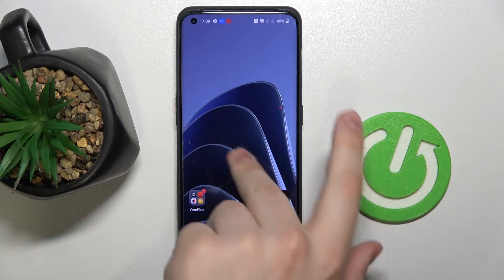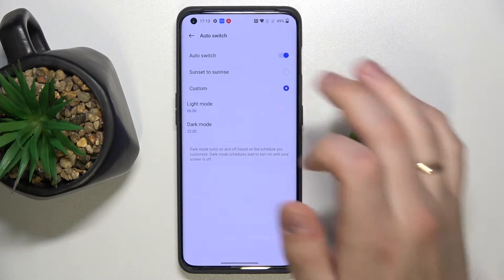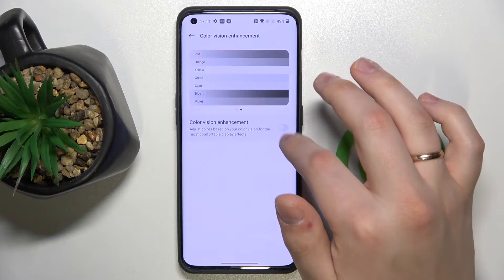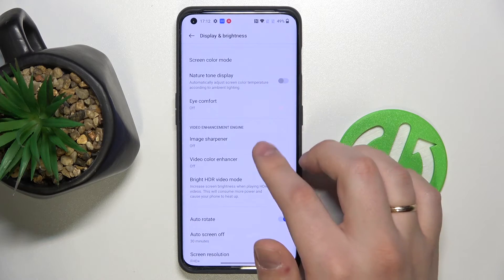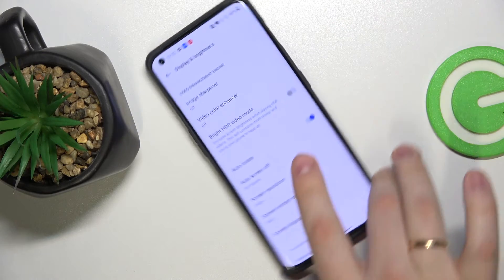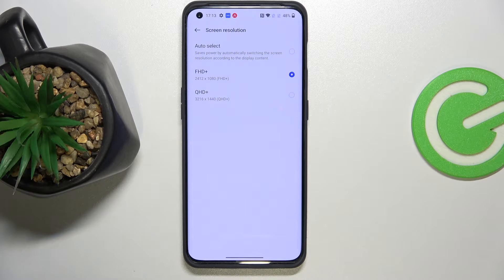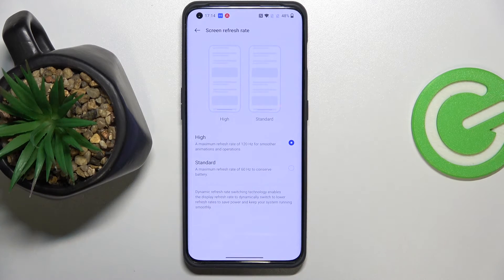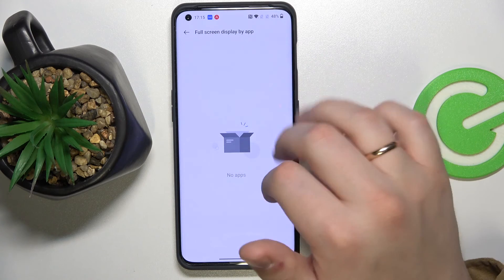OnePlus 10 Pro - The Best Display Settings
In this video we'll show you how to set the most important display options on the OnePlus 10 Pro, it's pretty easy, just follow step by step with what you see in our tutorial and choose the parameters that suit you best. In the display options you will find all the most important options like changing the theme, screen brightness, screen rotation, refresh rate, screen resolution, setting colors, font and screen size, always on display and quite a few others.

How to Change Screen Timeout on OnePlus 10 Pro? How to Edit Display Brightness on OnePlus 10 Pro? How to Set Up Font Size on OnePlus 10 Pro? How to Adjust Auto Rotate on OnePlus 10 Pro? How to Switch Theme on OnePlus 10 Pro? How to Disable Auto Brightness on OnePlus 10 Pro? How to Control Screen Colors on OnePlus 10 Pro? How to Find Display Settings on OnePlus 10 Pro?